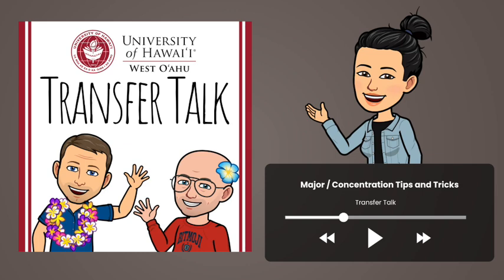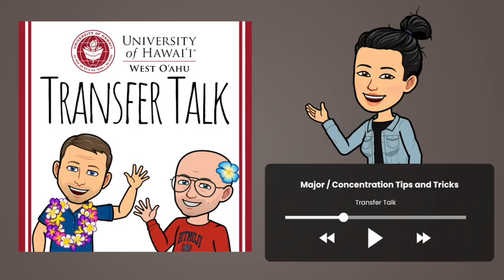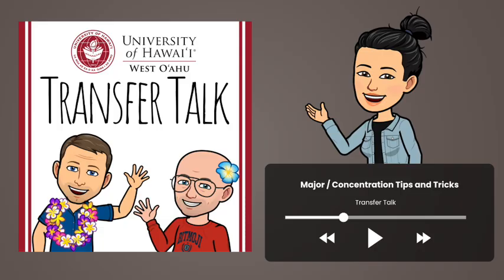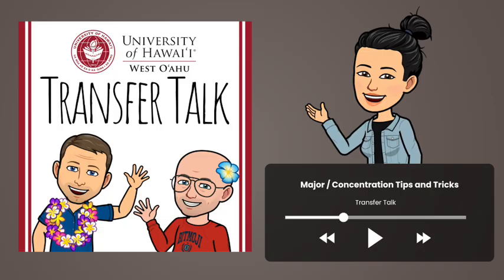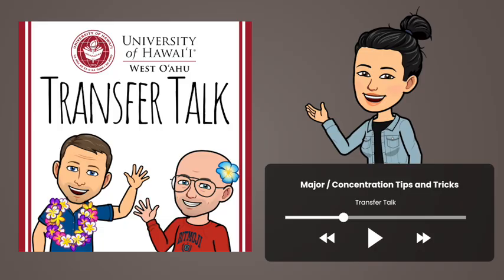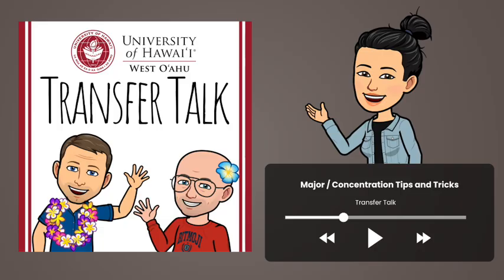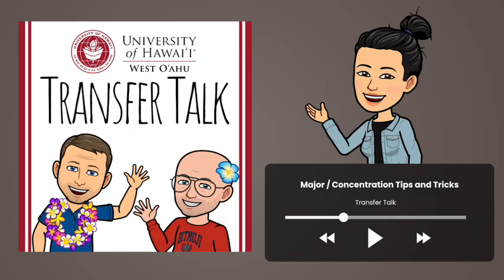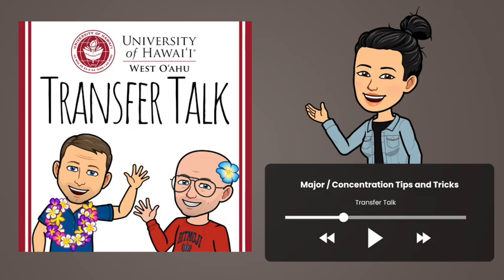6. Major : Concentration Tips and Tricks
This episode of Transfer Talk is designed to prepare you for the little, unexpected challenges you may face as you delve into your concentration. Join your hosts as they sit down and talk story with students from various UHWO majors as they discuss essential insights and share real student experiences. They’ll provide practical information that could help you navigate the often unforeseen hurdles of your academic journey, ultimately saving you time and money along the way.

0:22 Intro
2:23 Humanities- Travis
3:54 Travis’ first semester reflection
8:10 Travis’ Tips and Tricks
11:34 Puba- Anagen
16:03 Anagen’s first semester reflection
22:42 Anagen’s Tips and Tricks
33:49 Puba- John
26:31 John’s first semester reflection
32:19 John’s Tips and Tricks
Creative Media- Alohi
38:50 Alohi’s first semester reflection
43:56 Alohi’s Tips and Tricks
44:53 Philosophy- Sharla
51:59 Sharla’s first semester reflection
1:00:52 Sharla’s Tips and Tricks
1:02:00 Philosophy- Athena
1:09:08 Athena’s first semester reflection
1:16:42 Athena’s Tips and Tricks